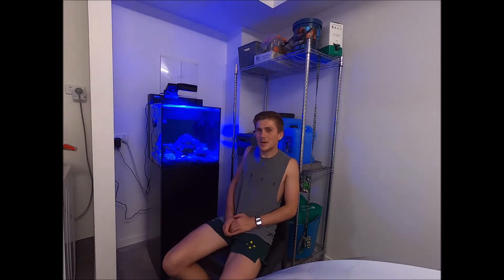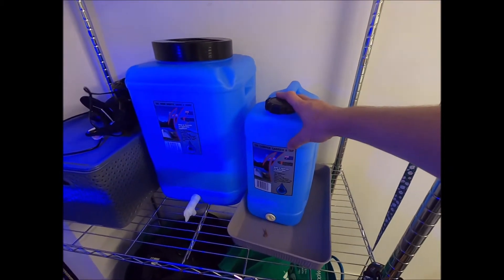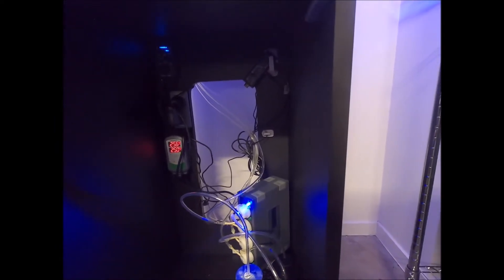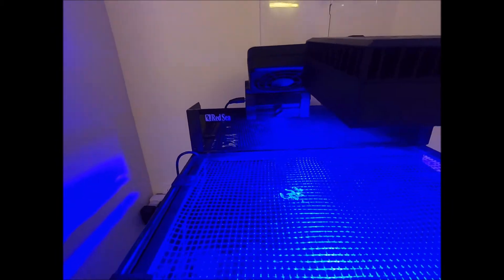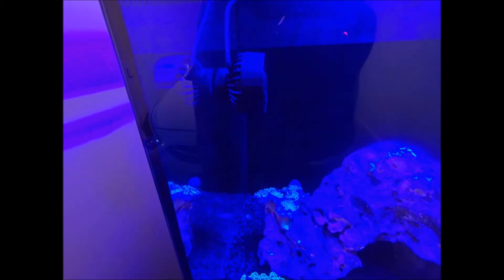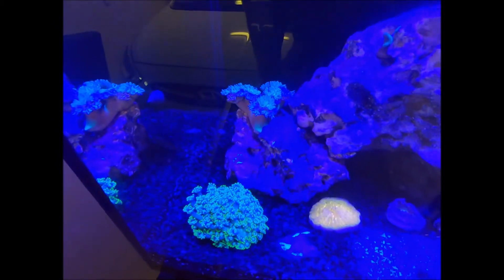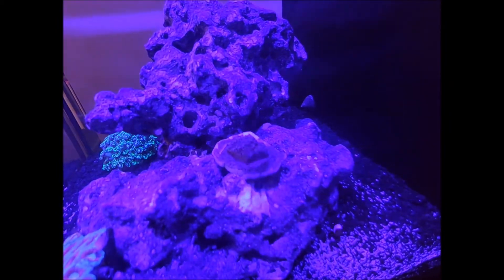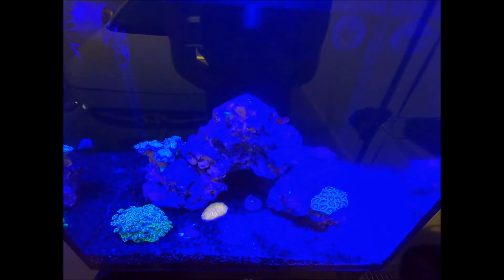My new reef tank!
Red sea max Nano 6 weeks in. An update and showcase of my progression in the hobby. Your support is greatly appreciated!

Show me your reef in the comments down below.